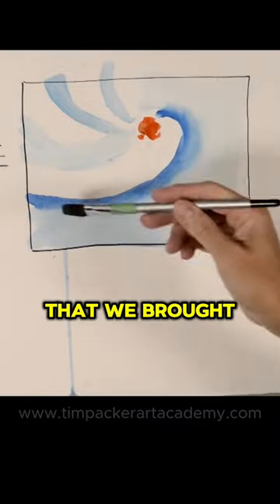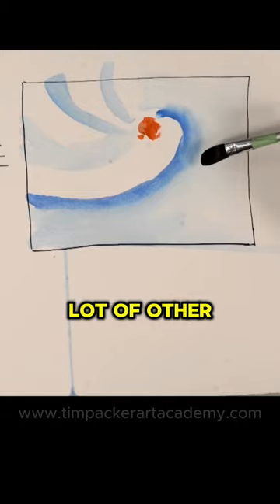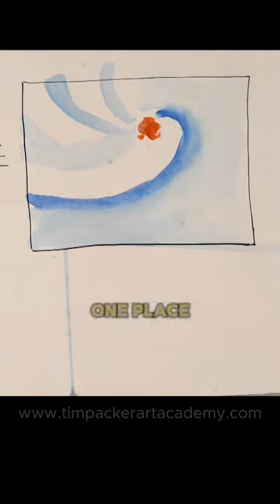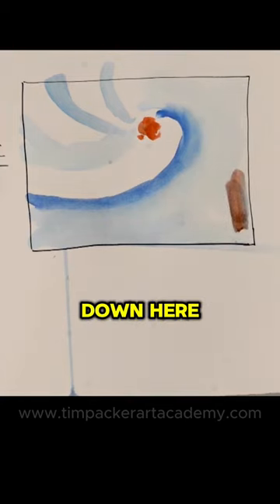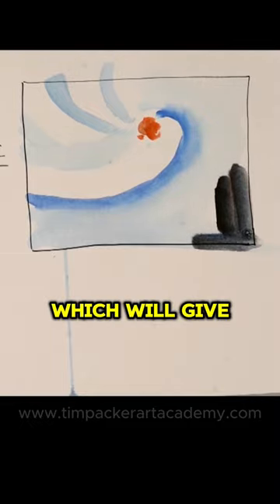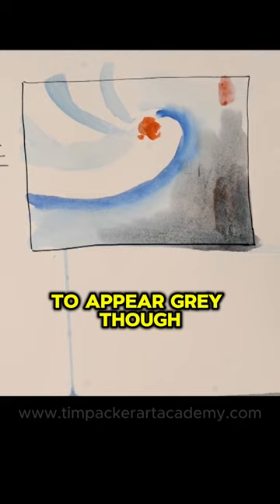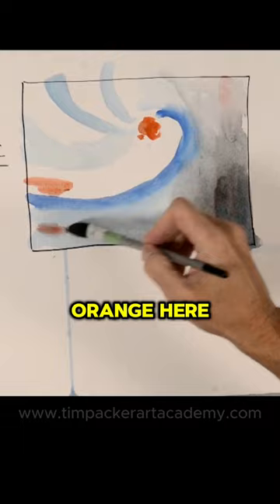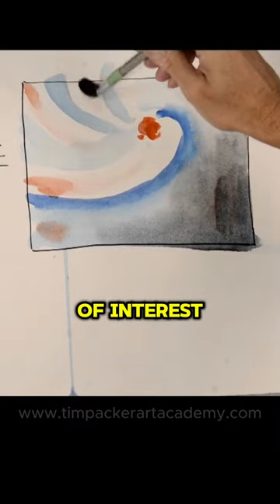Maintaining Unity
We need to echo the influence of the centre of interest around the painting in order to preserve the painting's unity🎨